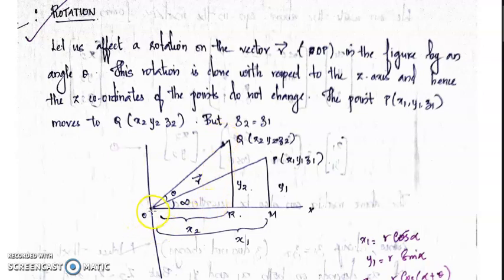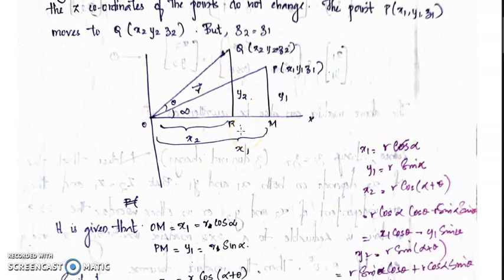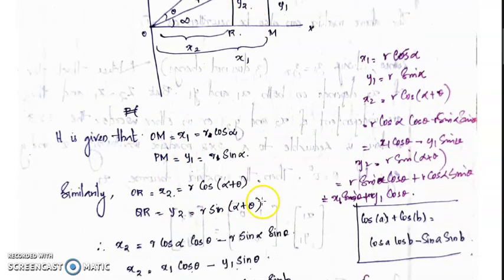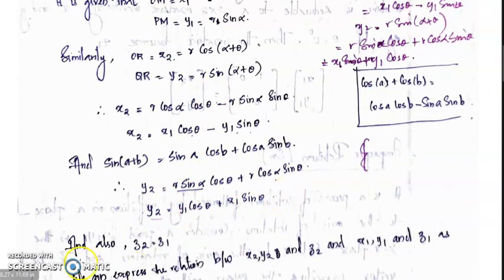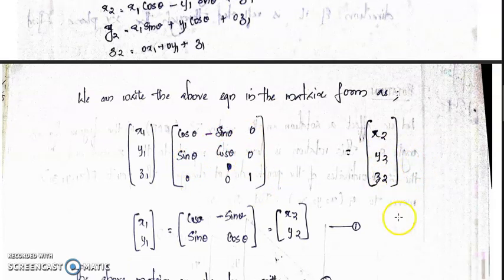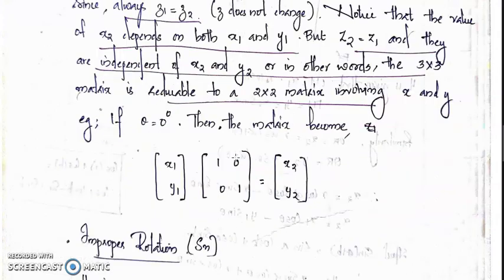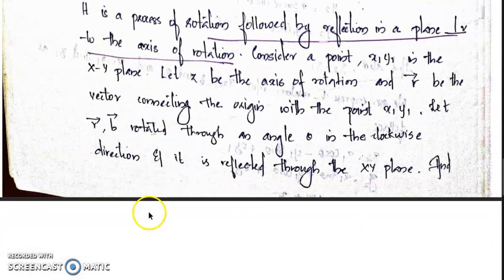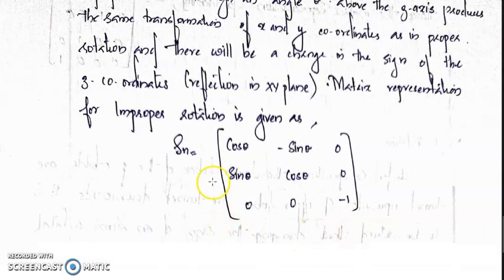Matrix representation of rotation improper axis of rotation